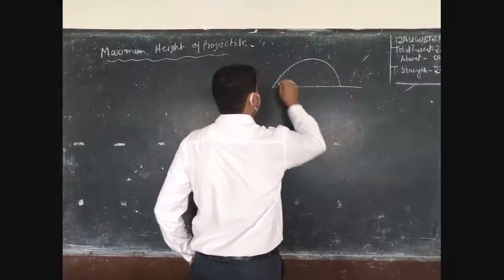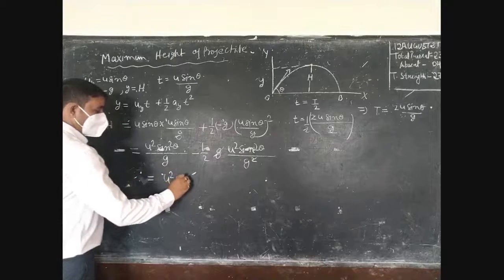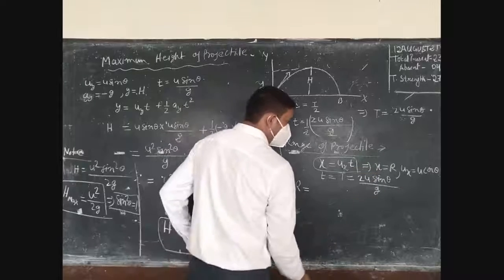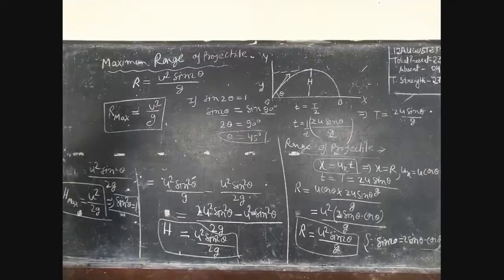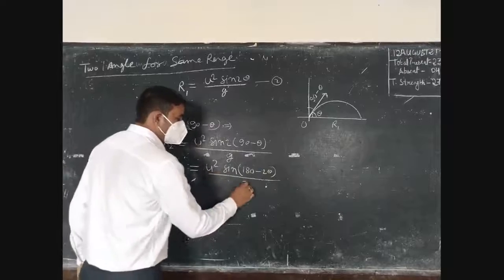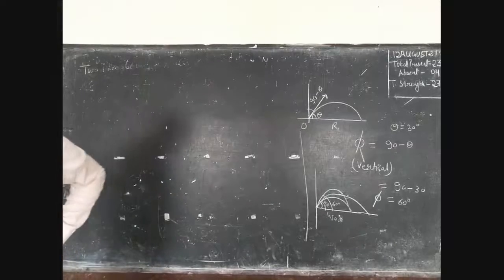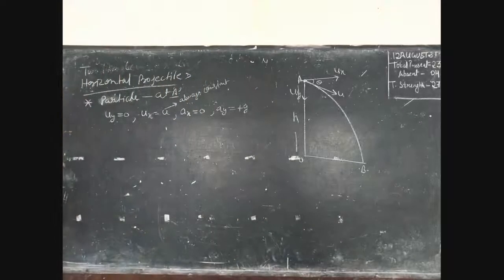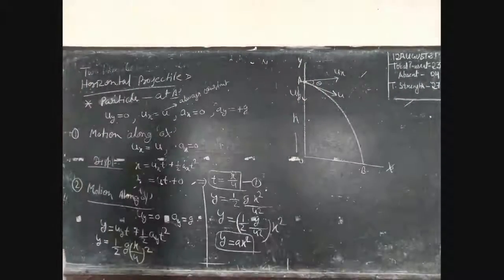Class XI Physics Unit 2- Projectile Motion part 2